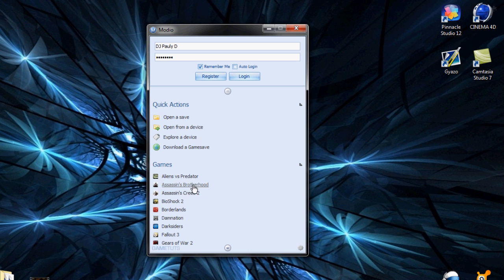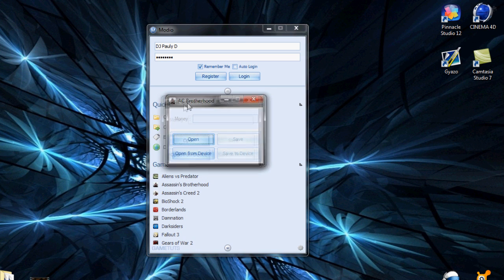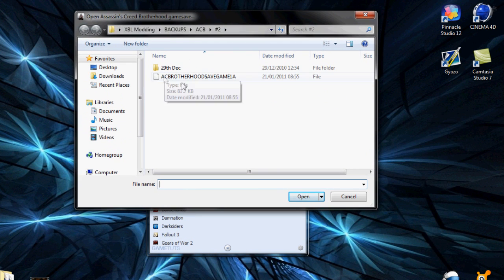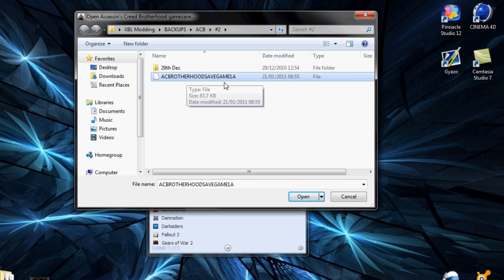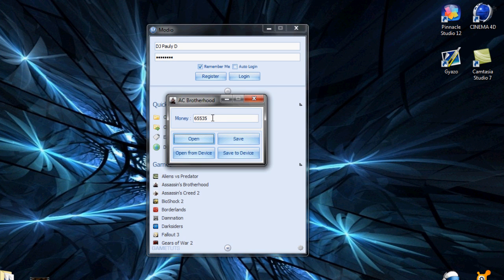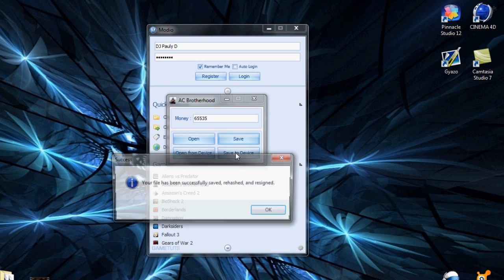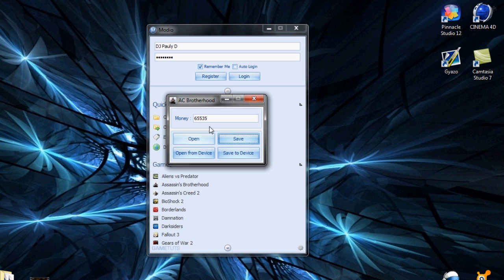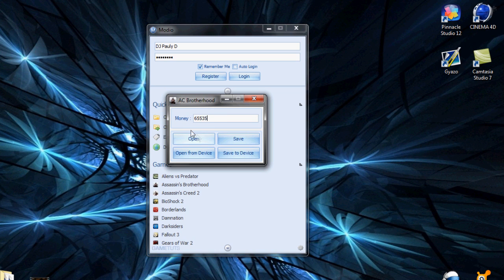How to Mod AC Brotherhood WITHOUT Hex Editor (Easy Way)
Thumbs up! Comment & Sub!!!